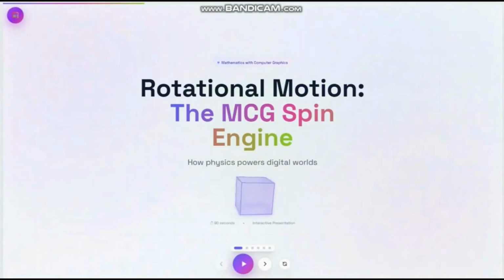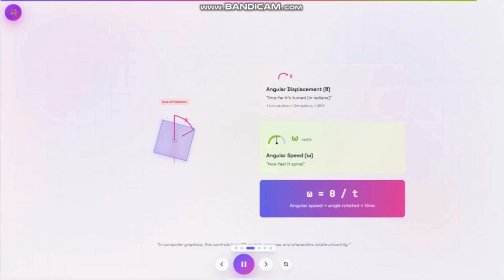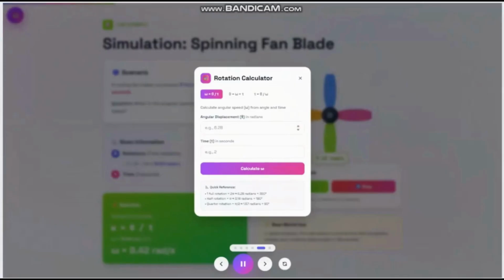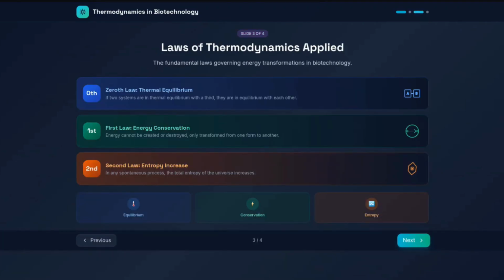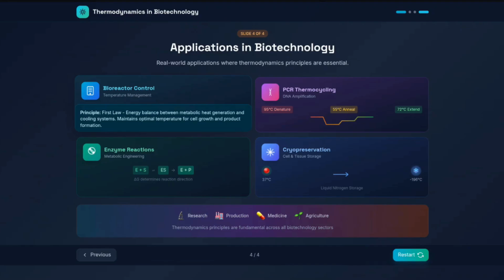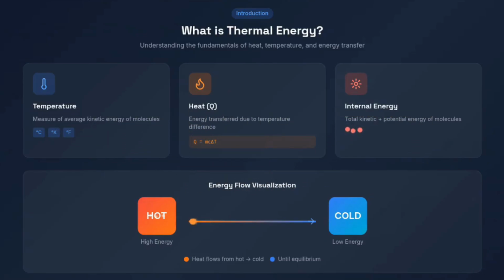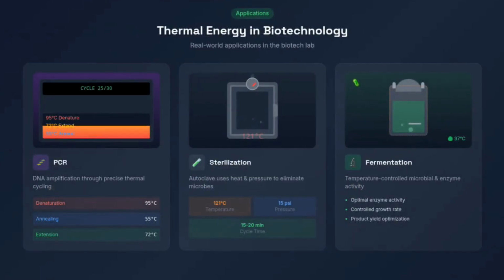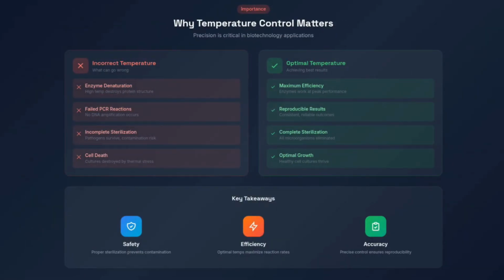Basic Physic Group Video Assignment GROUP 5